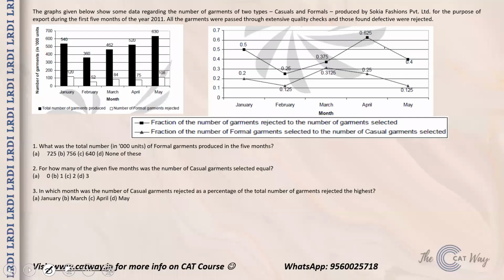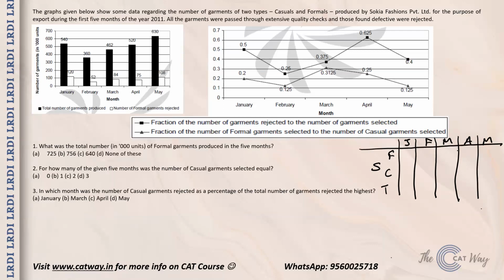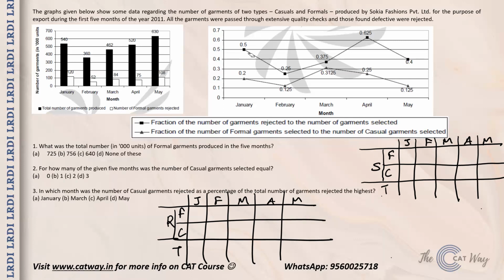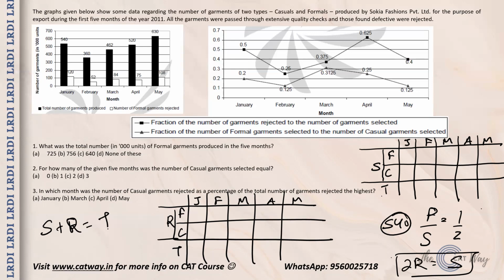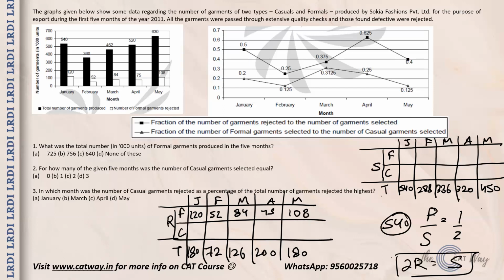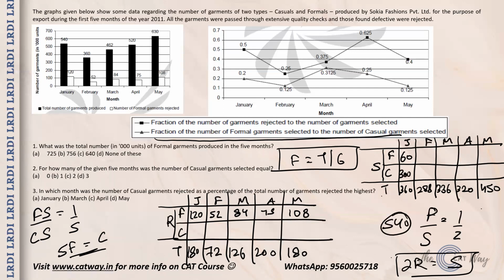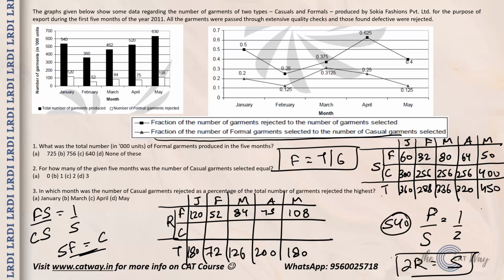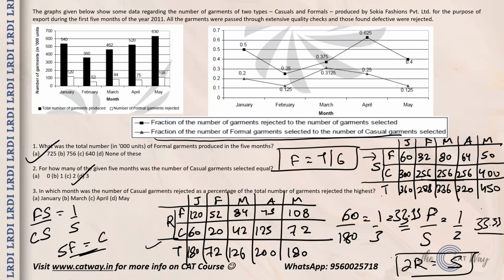LRDI Set | Maxima/Minima | CAT | CATWay